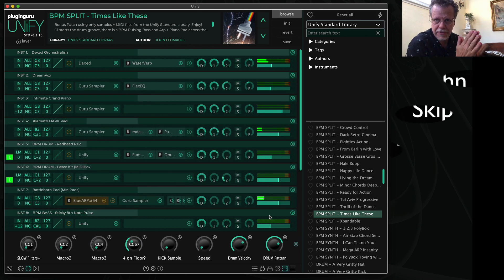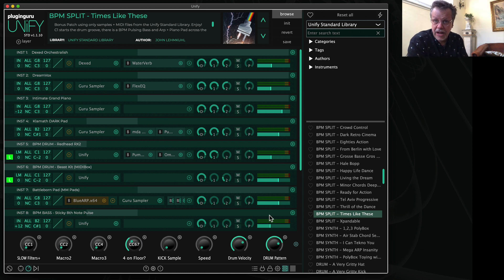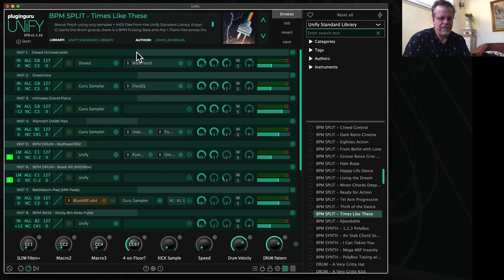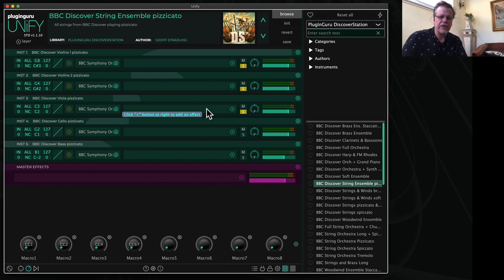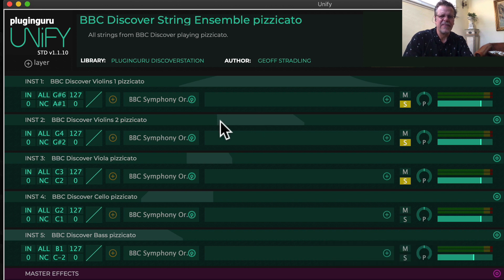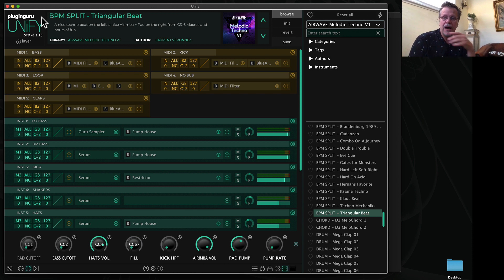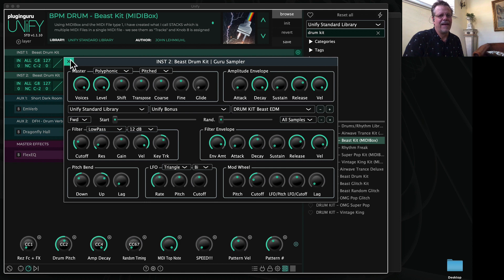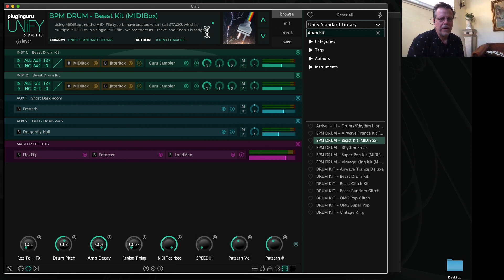UNIFY Update 1.1.10 is HERE - What's NEW?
Unify 1.1.10 is now avaialble to all owners of Unify. We have added some nice enhancements to make working with Unify even more enjoyable:

NEW Features with this update:
Change the order of the Layers by simply dragging with the mouse!
Add Fades and Curvature of the fades with MIDI Velocity Key Zones!
Super Powerful text-based Program Change included!
GuruSampler now has sample reverse!
Fixes and More also with this FREE update!

If you want to work with program changes, here is the needed folder + instructions (not included with the 1.1.10 installer)

I made a bonus Patch FREE to DOWNLOAD called "BPM SPLIT - Times Like These" - you that you hear at the start of the update video

We hope you enjoy this FREE UPDATE and thank you to all of you for your continued support of Unify!

00:00 Video Starts
02:12 - Key Range Fade Parameter Demonstrated
02:53 - Drag to change Layer order!
03:53 - Key Range Fade Parameter Explained
07:16 - Program change Explained
11:10 - GuruSampler Reverse Samples Demonstrated